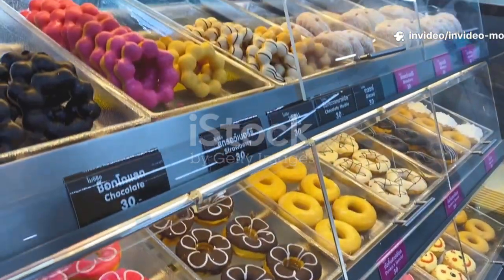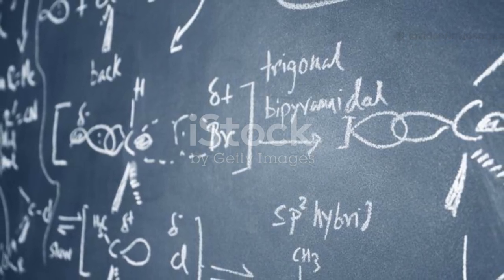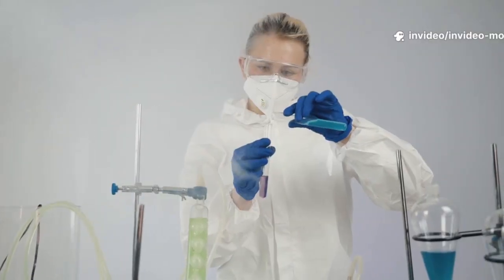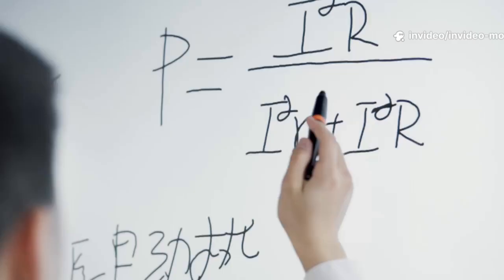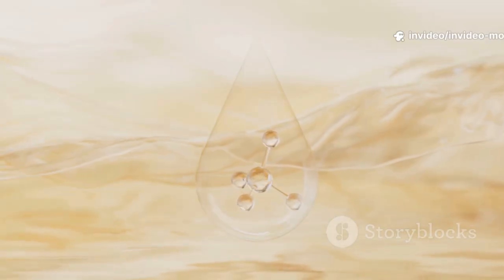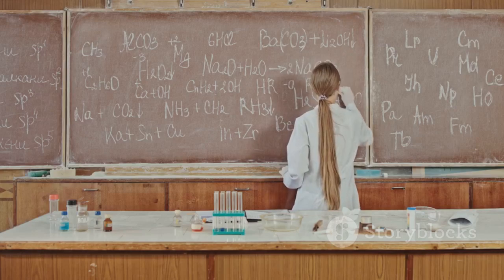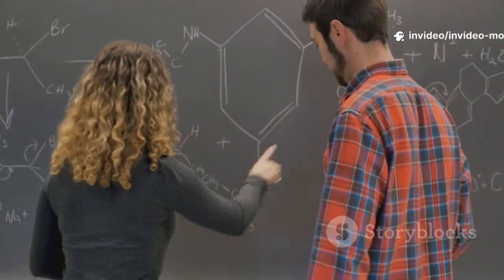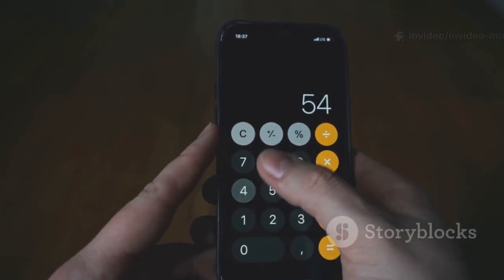Unlock Chemistry: The Mole Concept Demystified!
Discover the mole concept like never before with relatable everyday analogies! This video breaks down the mole as a counting unit—just like a dozen or a pair—but for atoms, molecules, and ions. Learn about Avogadro's number (6.022 x 10²³) and how it defines one mole of any substance. We guide you through essential conversions: mass to moles, moles to particles, and gas volumes at STP to moles, all explained with clear, step-by-step problem-solving methods. See how the mole concept connects to stoichiometry and chemical reactions, making complex calculations simple and approachable. Perfect for students aiming to master chemistry fundamentals with engaging animations and practical examples.